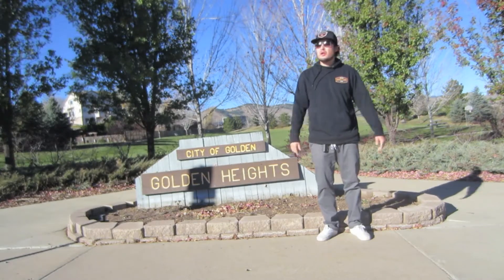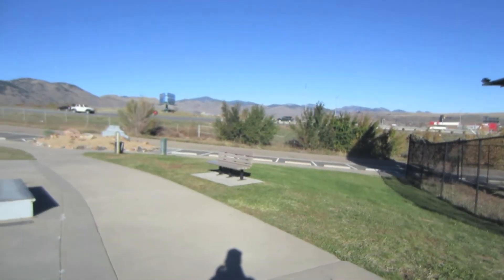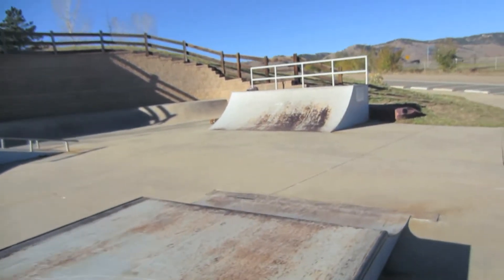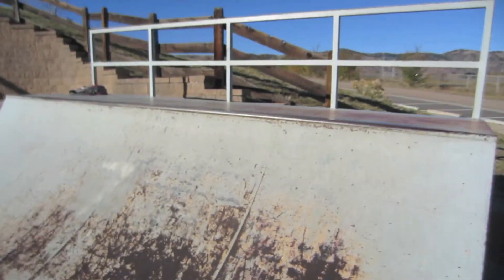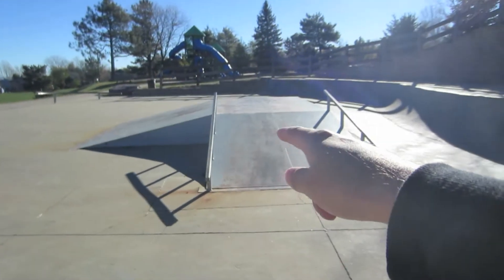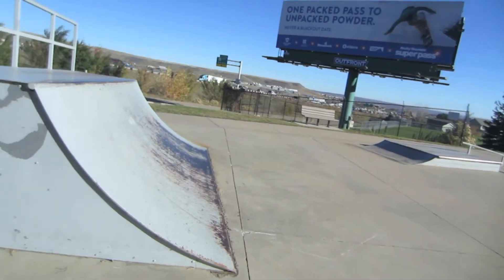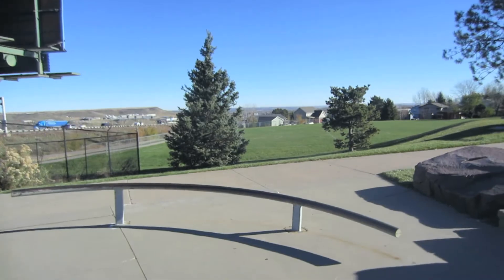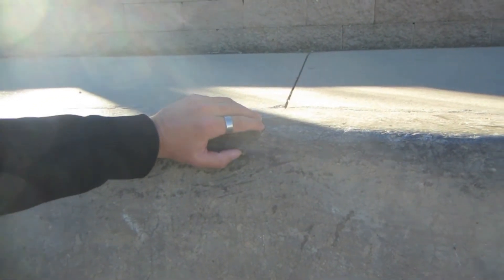Golden Heights Skate Park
Checked out Golden Heights Skate Park  This skatepark is located at Golden Heights Park in Golden, Co. This is an older park but still has some gems.
to know when we drop new videos.

"Peep Game and Enjoy" "One Love"

"Peep Game and Enjoy"